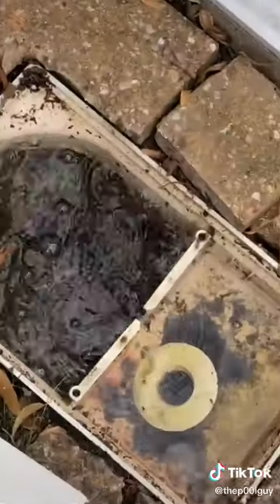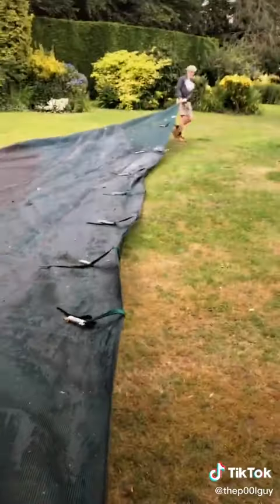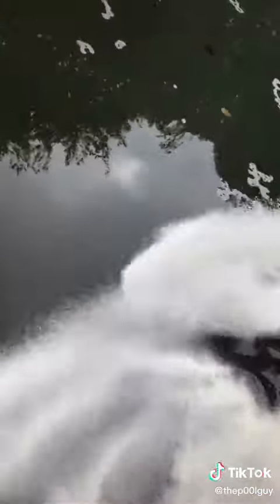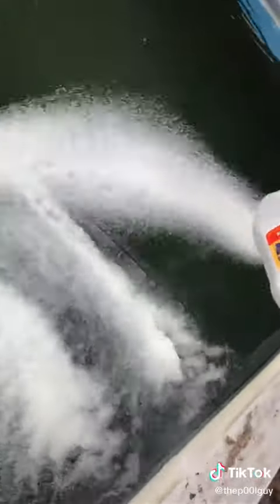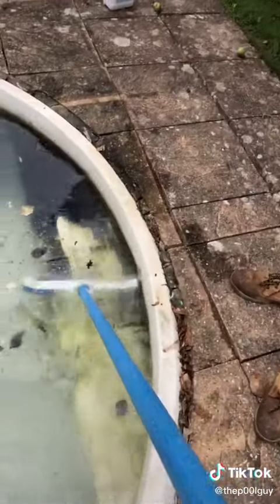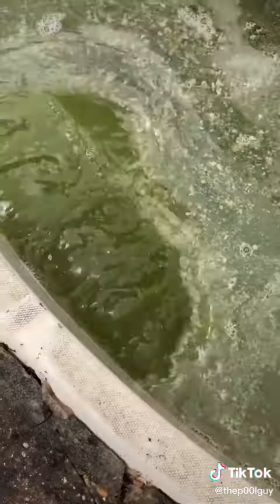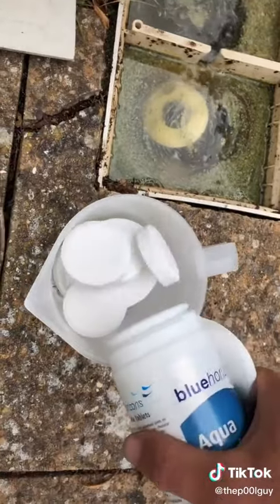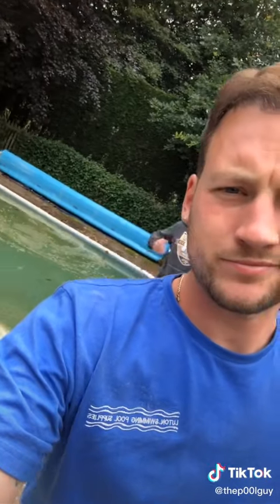LIMPANDO A PISCINA MAIS SUJA DO MUNDO ASMR!!!!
💰GANHE 45 REAIS EM 5 MINUTOS 💰

A promoção está por tempo limitado e em suas mãos, a plataforma está pagando para quem instalar o aplicativo e colocar um código promocional!!

Como ganhar os 45 reais?

1°Basta acessar esse link do

2° Após fazer o cadastro, clique na moeda dourada e coloque esse código nos convites:

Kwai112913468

3° Pronto, seu dinheiro está na conta é só aproveitar ❤️

asmr comida coreana, asmr maquiagem, asmr sons de boca intenso, asmr massage, asmr limpeza de ouvido, asmr mouth sounds, asmr arrepios, asmr para dormir, asmr comida

Hastags